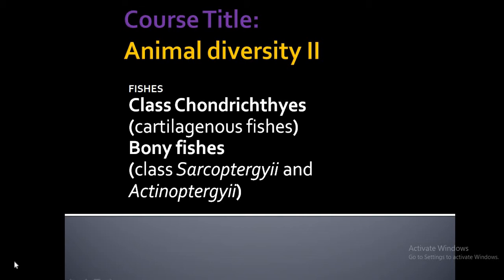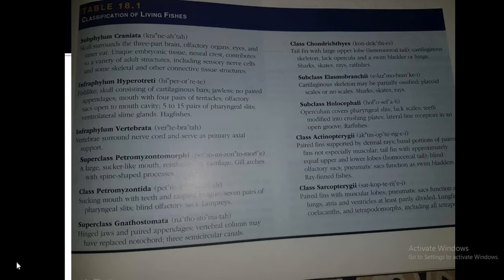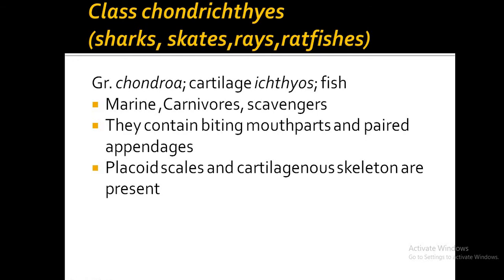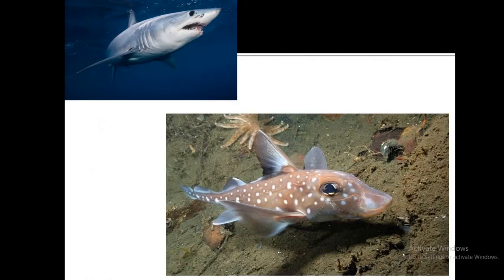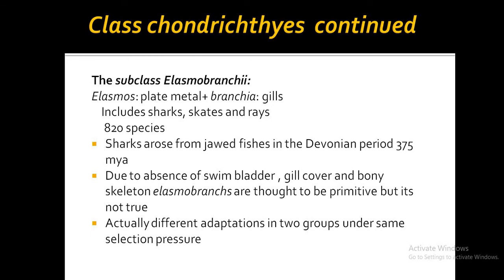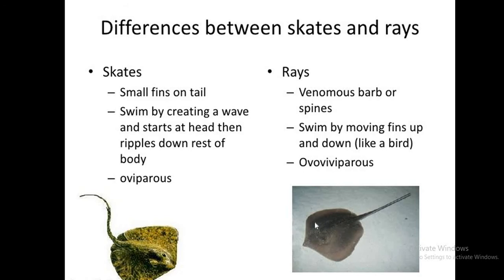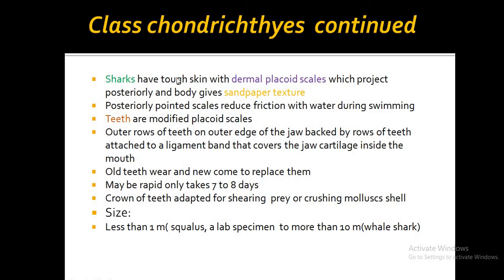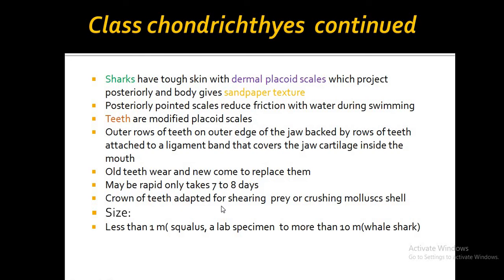classes of fishes part 1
diversity of fishes